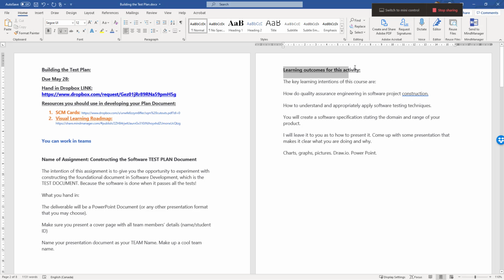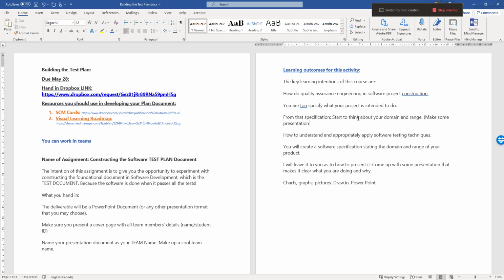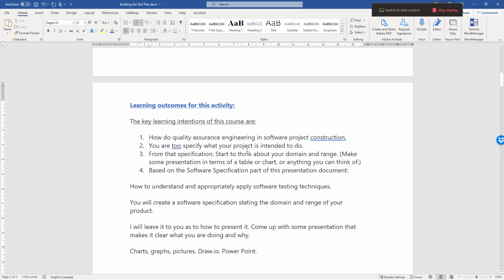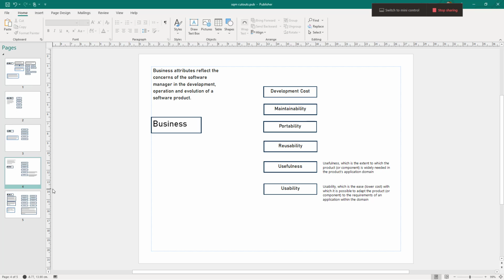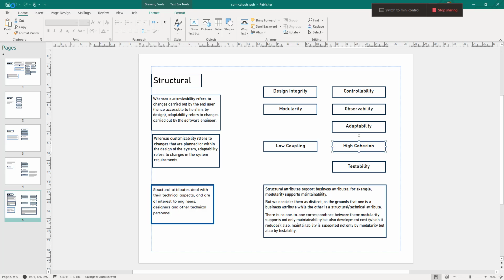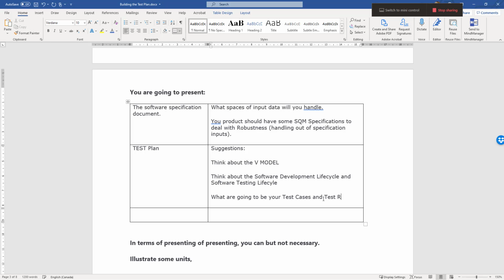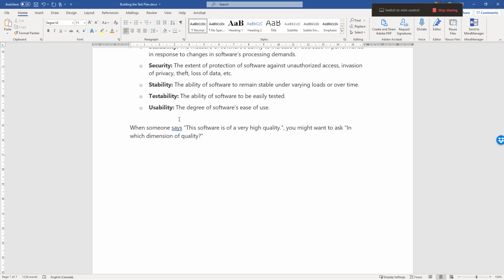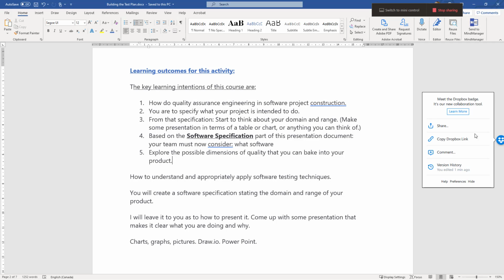Assignment 2 Software Testing Instructions